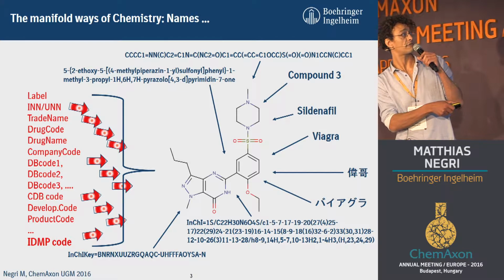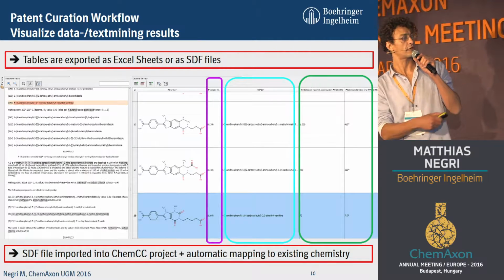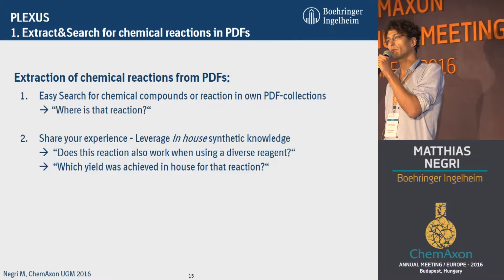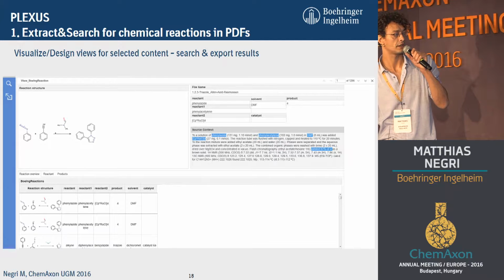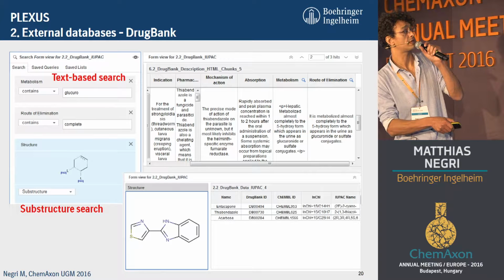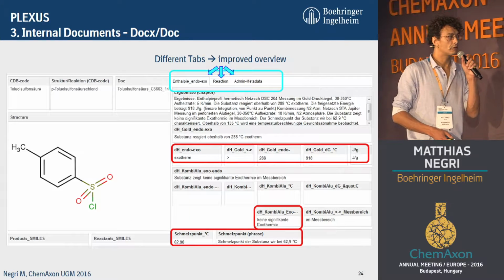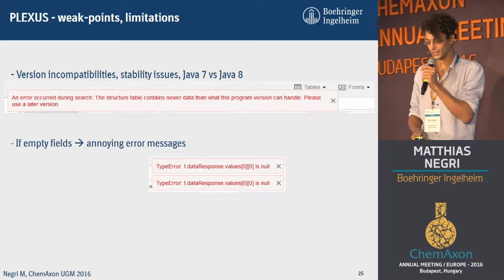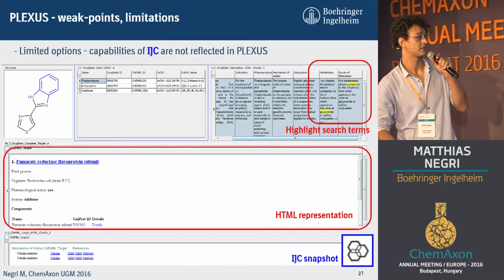Matthias Negri (Boehringer Ingelheim): Plexus for agile dissemination of text/datamining results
Most of the information “produced and consumed” (by the industry) is packed into documents either structured, e.g. as tables, or as free text. This heterogeneity and the constant increase in the data makes it very challenging to search for specific, simple or rather complex information. A, nowadays, feasible way to extract and structure this information is using a pipelining tool (e.g. KNIME) to combine several applications in the fields of cheminformatics, OCR, OSR, text-/datamining and semantics: it allows extracting “single-entity” terms, complex linguistic pattern, numerics, units, chemistry, etc.

Ideally, the results of such (complex) workflows should then be exposed to the users. As the process to reach a “satisfying” user-friendliness usually includes several iterative and interactive steps, agile and flexible solutions for search and visualization are demanded, essential to adapt to the various content. In this talk some use cases of how to leverage information from internal and external documents using Plexus, in combination with Instant JChem, will be shown, highlighting possibilities as well as the difficulties encountered.